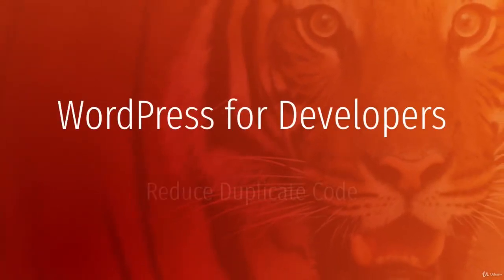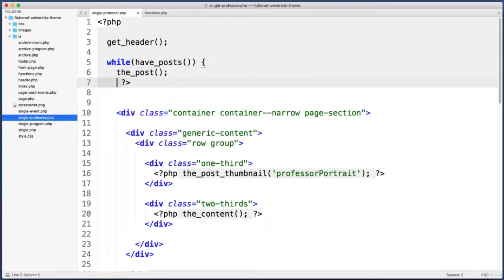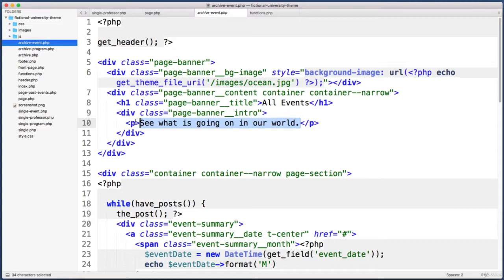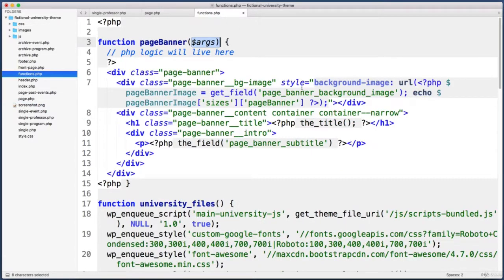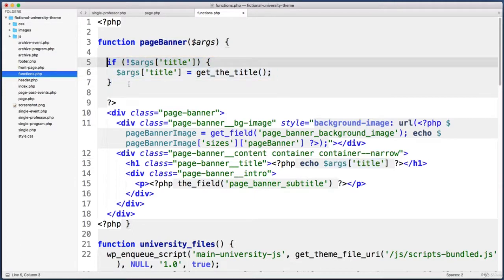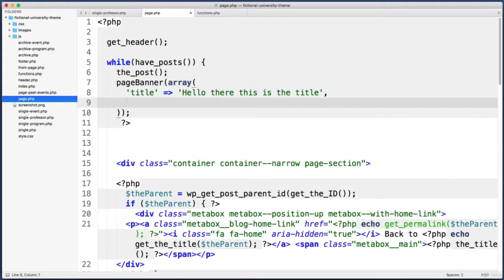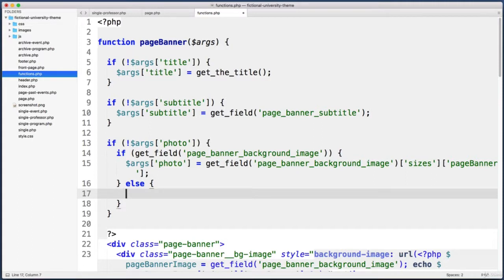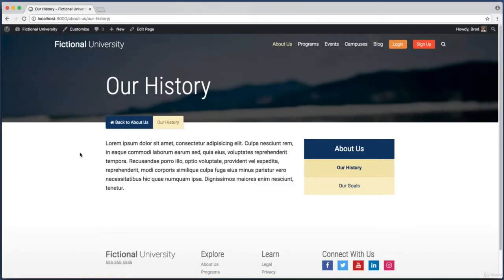042 Reduce Duplicate Code Create Our Own Function